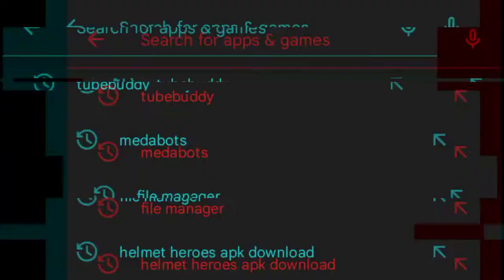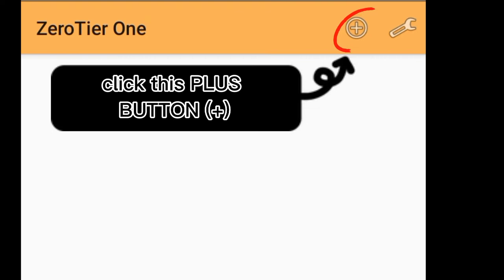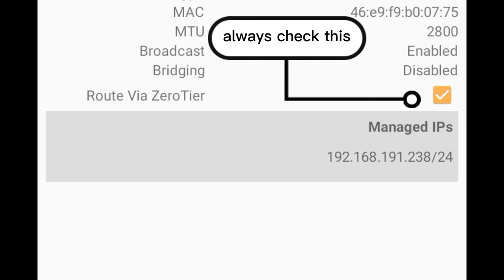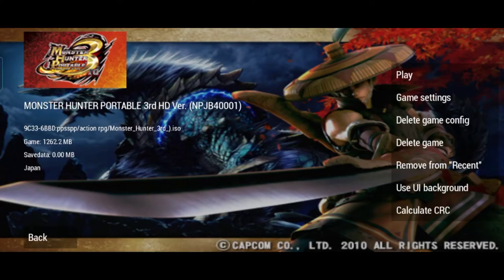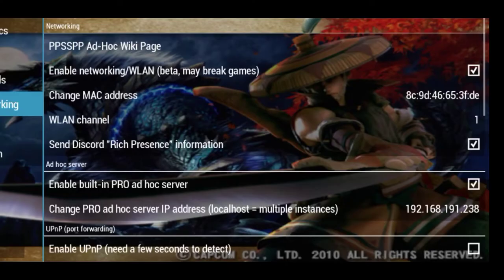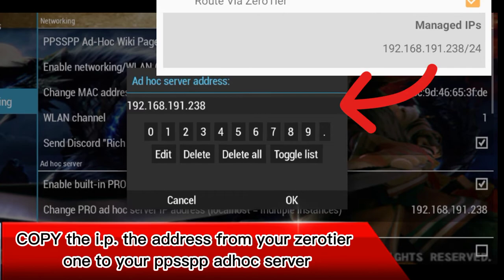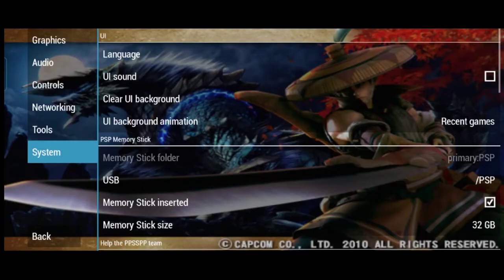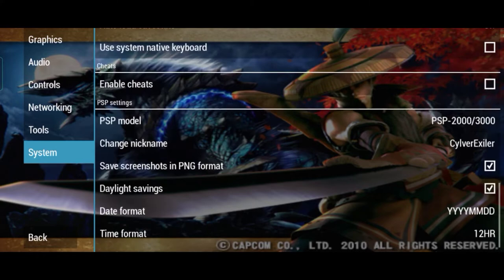HOW TO USE: ZERO TIER ONE ON PPSSPP (MULTIPLAYER MODE)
WHAT IS ZERO TIER ONE?
-You can use zerotier to create a peer-to-peer network that you can connect to, in this case, the PPSSPP emulator. As previously stated, the network is built using peer-to-peer technology, which means that you host the connection from your device and anyone can join the server.
Finally, zerotier creates a network from your computer or handheld device ,granting virtual ports to anyone with the code and IP address.

HOW TO SETUP: Zero Tier One on ppsspp

(HOST)
-First, set up ZERO TIER ONE.
-launch the app
-Go to the settings page
-Enter this id number here
-a84ac5c10a47dc46
-connect
-then proceed to ppsspp
-Look for games that you want to play.
-I choose Monster Hunter because it is my favorite, but you can also try other psp games with multiplayer modes, however not all of them work properly or at all.
-Finally, navigate to the settings menu.
-network
-modify the adhoc IP address
(If you are the host, make sure to share your i.p. with other players who want to join you in your room; they must have the same i.p. or it will not work.)

(JOIN)
PPSSPP networking configurations
- Fill in the "Change PRO ad hoc server IP address" field with the host's Zero Tier One IP address.
- Before attempting to join, wait for the host to enter the online lobby selection, an online lobby itself, or create a group battle room.
- When participating in a group battle, each participant must use the same IP address as the host.
You can also make your own Network id.

"YOU CAN ALSO CREATE YOUR OWN SERVER"
-Use the following link to register:

Step 1
Create a ZeroTier account to gain access to your admin console and a 16-digit network ID. Create as many networks as you want, and each will be assigned a 16-digit network ID.
Step 2
Download ZeroTier on any device to obtain a unique 10-digit node address, and then enter your 16-digit network ID into the join network field on the device to request access to your network.
Step 3
When your 10-digit node address appears in your admin console, check the Auth checkbox.

If a friend wants to join your network, they can do so in the same way.

id=com.zerotier.one

MY NETWORK ID:
a84ac5c10a47dc46
gwimgaming
Please enjoy your moment while playing with friends

just in case you need more info you can also try to search this thread: (credits to them)

Games:

Some recommended and tested games below. Other games may also work but many will not, check the PPSSPP forum ad hoc compatibility thread for other games to try.:

Action/RPG Co-op:

Monster Hunter Portable 3rd HD

Monster Hunter Freedom Unite

Toukiden Kiwami

God Eater Burst

Phantasy Star Portable 2

White Knight Chronicles Origins

Lord of Apocalypse

Final Fantasy Type-0, use "Skip buffer effects", host joins client, needs time cheat

Untold Legends Brotherhood of the Blade

Untold Legends The Warriors Code

Dungeon Seige Throne of Agony

Half Minute Hero

Yuusha 30 Second

Turn based RPG, Co-op & Vs.:

Valkyria Chronicles 2

Final Fantasy Tactics WoTL

Disgea Afternoon of Darkness (Vs. & trade)

Shooters:

Metal Gear Solid Peace Walker

Star Wars Battlefront II, Renegade Squadron, & Elite Squadron

Fighting:

Tekken 6

Mortal Kombat Unchained

Dragon Ball Z Shin Budokai Another Road, use AdamN test build of PPSSPP

Racing:

Burnout Legends

Outrun 2006

Need for Speed Carbon

Need For Speed Most Wanted 5-1-0

Midnight Club 3

MotoStorm Arctic Edge

Whipeout Pure and Pulse

Pac Man World Rally

ModNation Racers

Sports:

Virtua Tennis 3

Pro Evolution Soccer 2014

Misc:

Alien Syndrome

N+

Dragon Quest & Final Fantasy in Itadaki Street Portable

and thankyou for your support.

keep grinding ｡◕‿◕｡